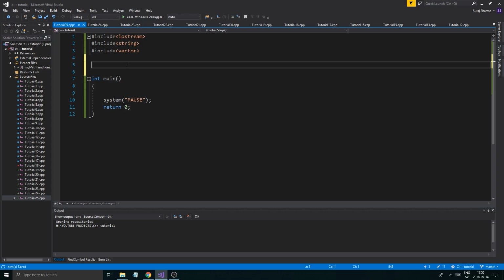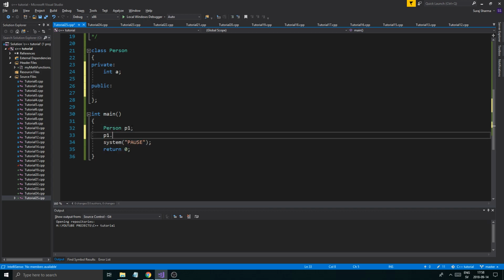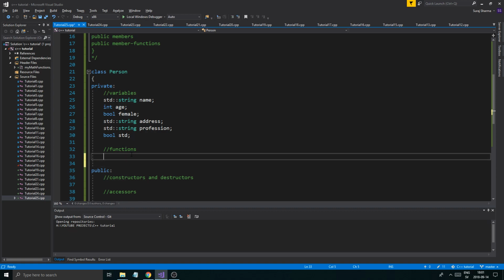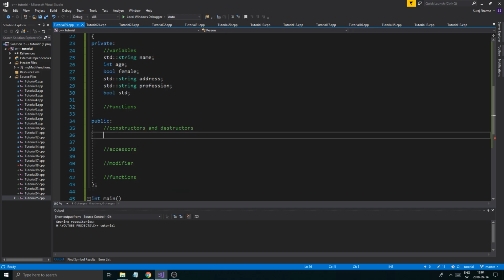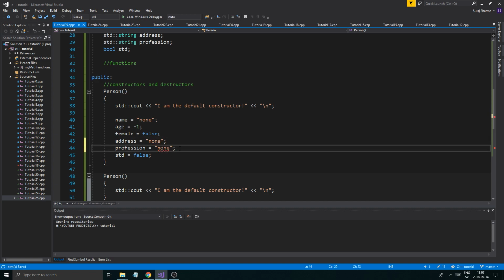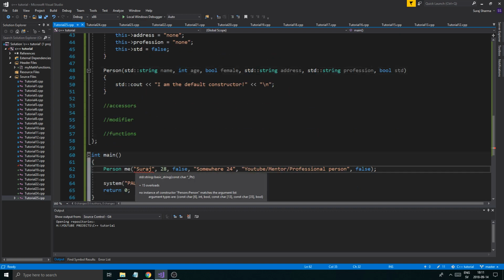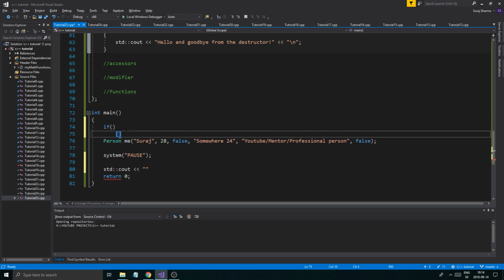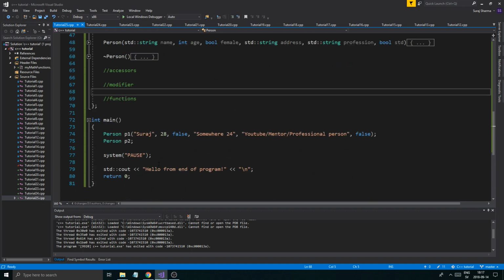C++ Tutorial | Part 26 | Class intro! Member variables, constructor and destructor (PART 1)